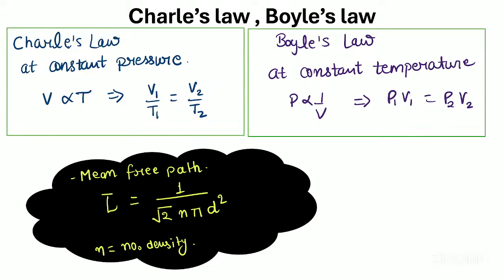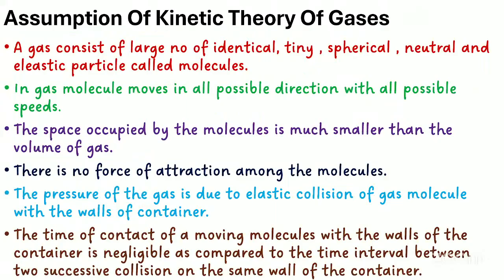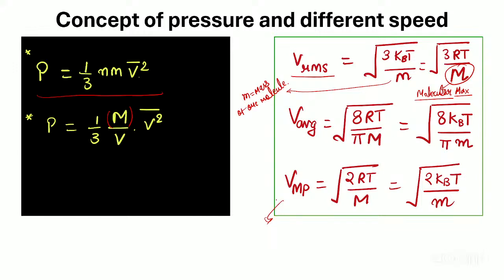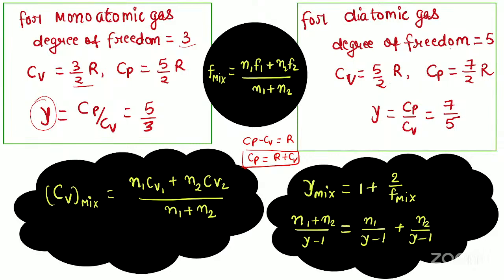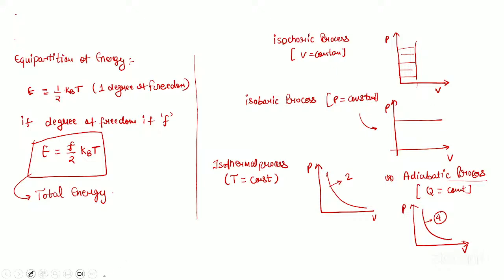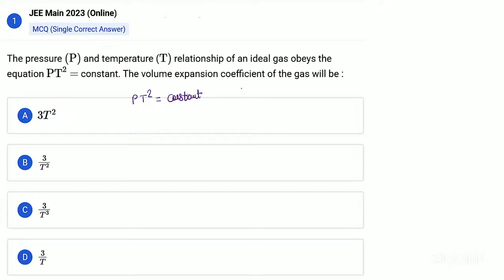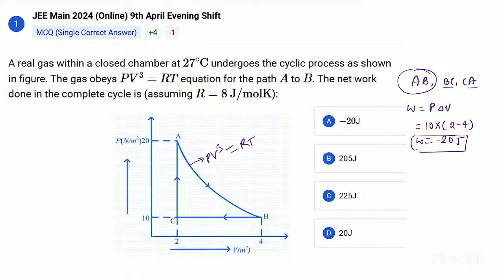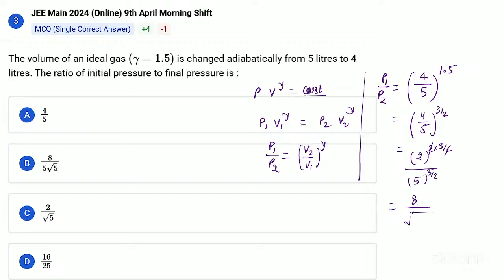Class 12 - 002 - Crash Course - KTG & Thermodynamics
🚀 JEE Main Crash Course for 12th Graders | Ace Your Exams in No Time! 🚀

Prepare for JEE Main like never before! This fast-paced crash course is designed specifically for 12th-grade students aiming to boost their scores and ace the exam. Get expert tips, shortcuts, and in-depth concept explanations in Physics, Chemistry, and Mathematics.

🔹 Key Features: ✔️ Fast-track Revision Strategy
✔️ Master Important Topics
✔️ Solved Previous Year Papers
✔️ Time-Saving Tips & Tricks
✔️ Doubt-solving Sessions

Whether you're starting your prep or looking to revise, this crash course will give you the edge you need to succeed. Let’s crack JEE Main together! 💯